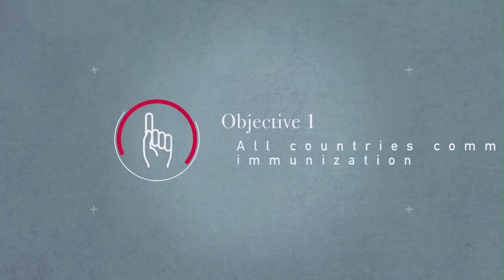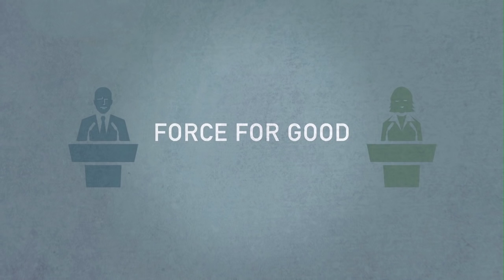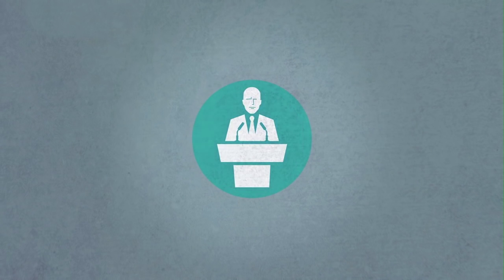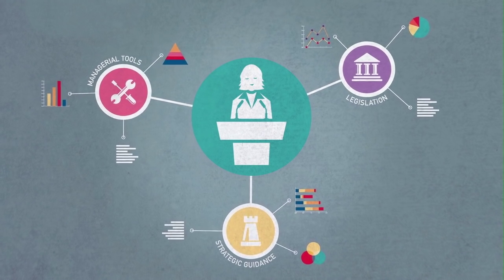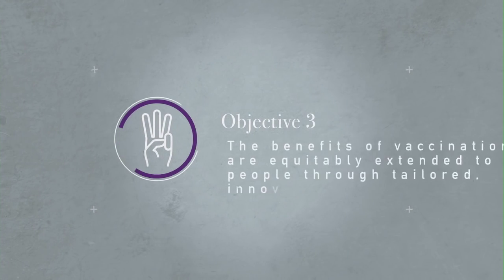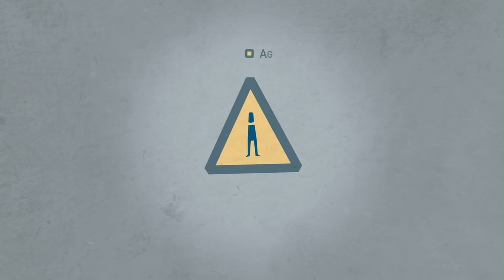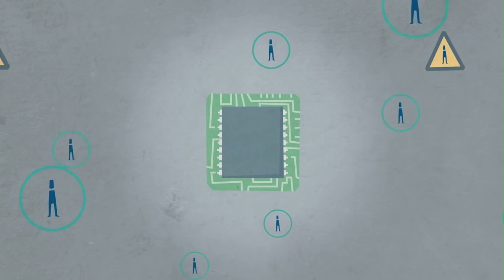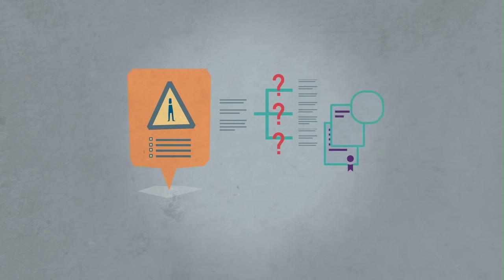European Vaccine Action Plan 2015-2020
All Member States of the WHO European Region are committed to protecting their populations from vaccine-preventable diseases. The European Vaccine Action Plan 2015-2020 translates this commitment into a set of goals and short-term targets to be achieved by every country over the coming 5 years.